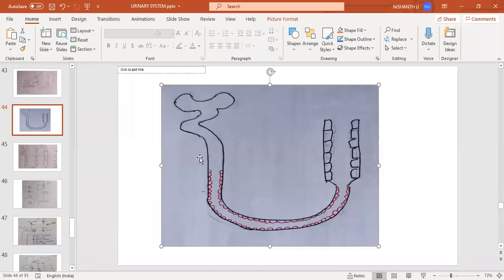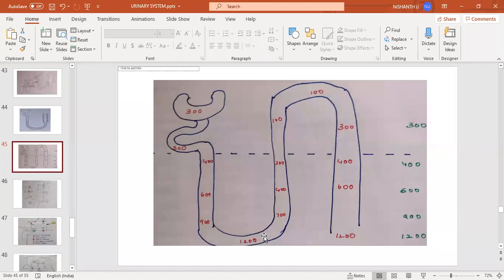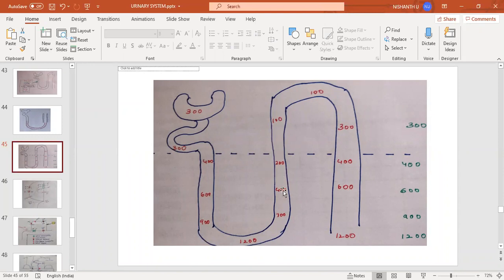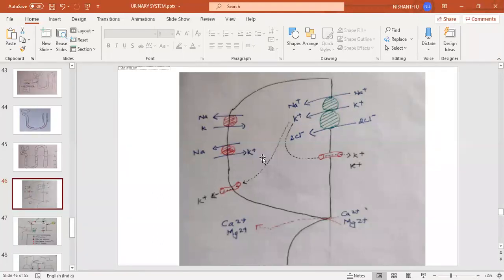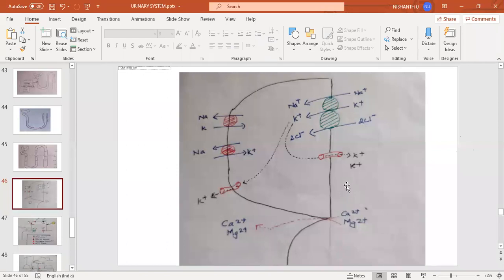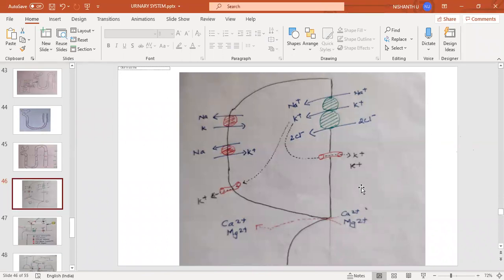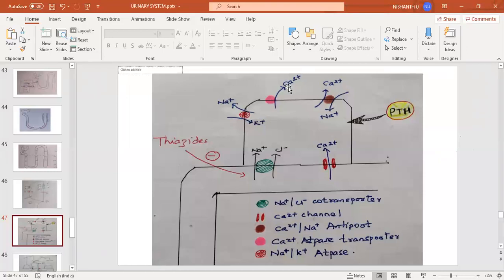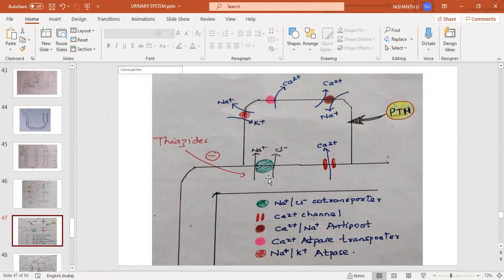online class tubular reabsorption at LOH and DCT for B Pharm Sem 2 Rajashekhar U